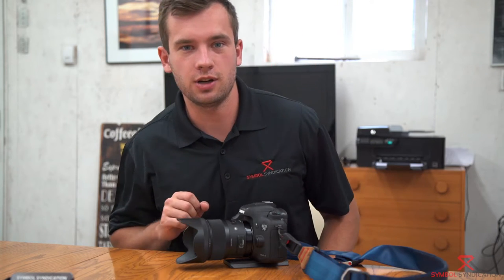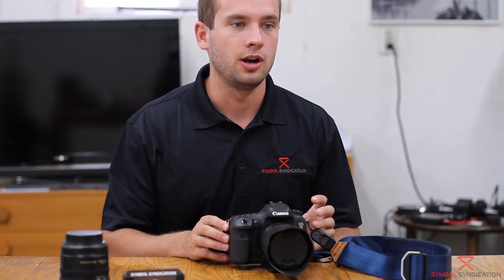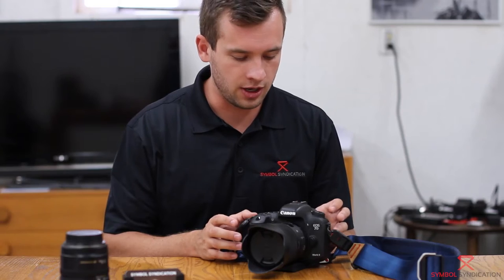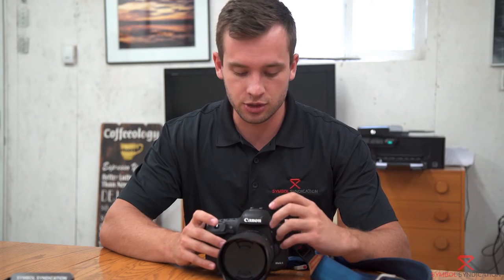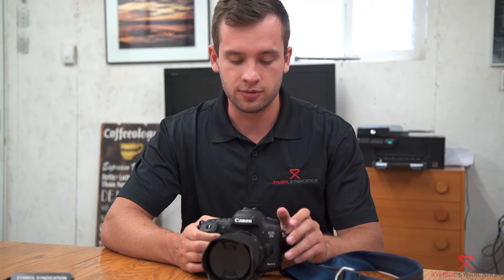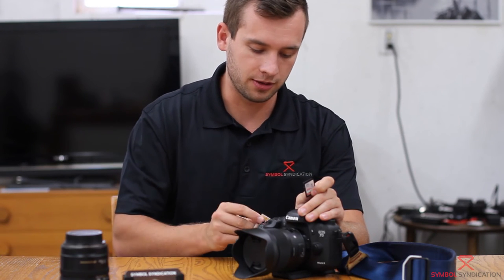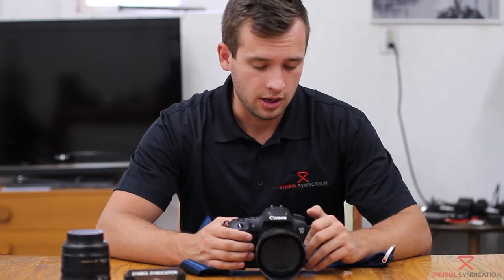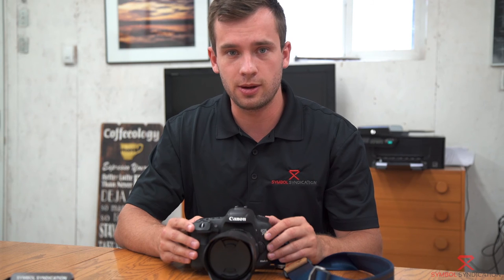Canon 7D Mark ii Review - Videographer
In this review I talk about the Canon 7D Mk ii. I've used it to shoot a vast range of things such as parkour, live music events, real estate, car shows, UFC events, footage for television and numerous corporate events. I have also used the Canon 7D mark 2 to photograph wildlife, landscapes, action sports and people.

I love this camera for video and photography.

Sony A7 Sii review coming soon.

You can check out some of my work (a lot of it so far was shot with the Canon 7D Mark 2)